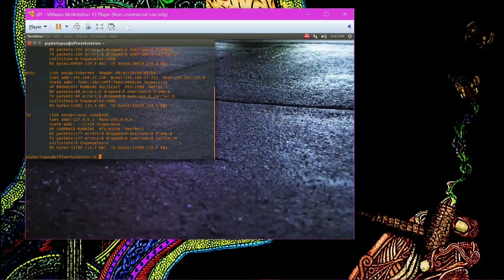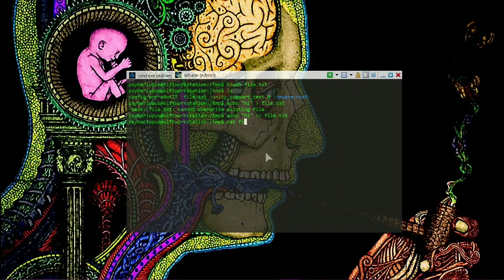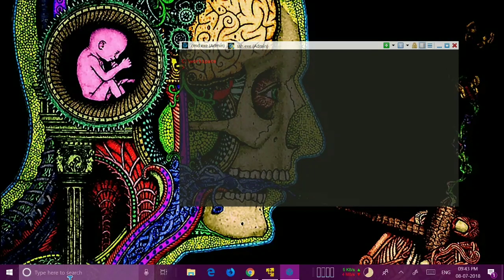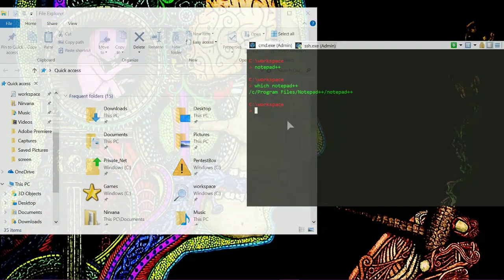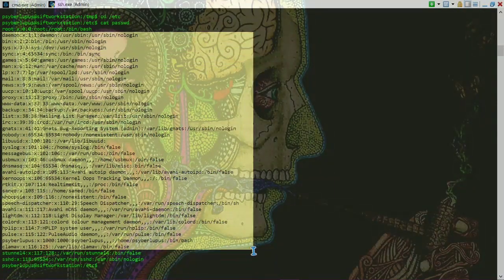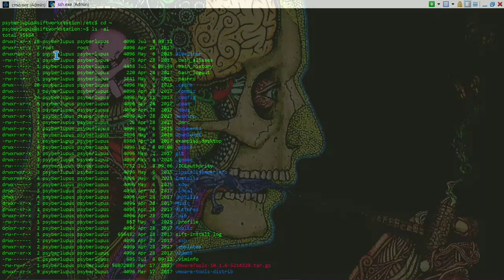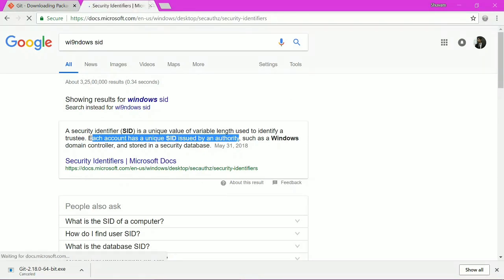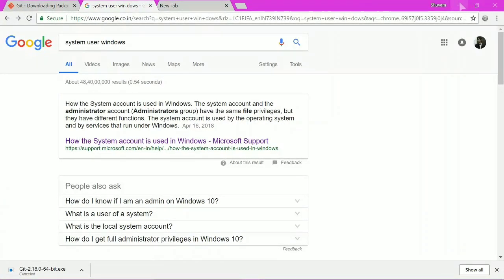Basics to start Network Penetration Testing-Part2 | Network Penetration Testing course for beginners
Network Penetration Testing is a Security Service, one of a few techniques used to prevent unauthorized network interruption. Pen tests include different methodologies intended to investigate a network to distinguish potential vulnerabilities and test to guarantee the network vulnerabilities are genuine.

In continuation with the previous video, here, you will acquire knowledge on echo command, input/output redirection, Text Editing, and Git to proceed with further methodologies of Network Penetration Testing. Following that, you will also get familiar with all relevant Linux and windows basics users and groups (UID , GID in linux , SID in windows), permissions (Linux perms / etc /password / ACL in windows) root/system, and much more to achieve a great understanding to attempt Network Penetration Testing.

This lesson has been simplified such that it appeals very well to a beginner!